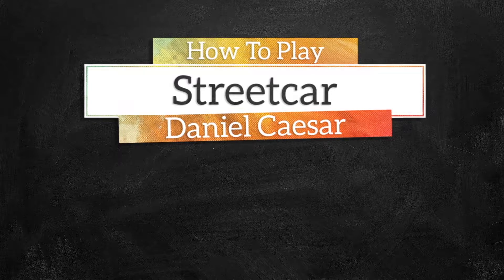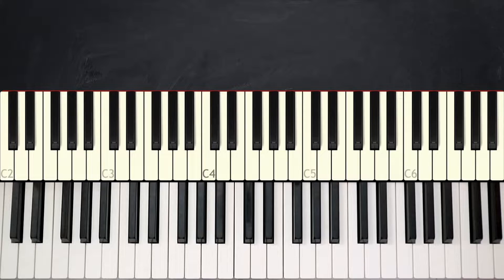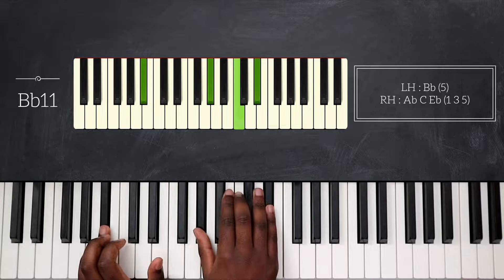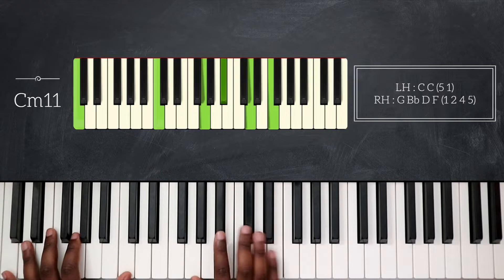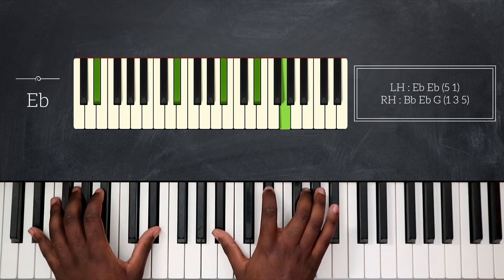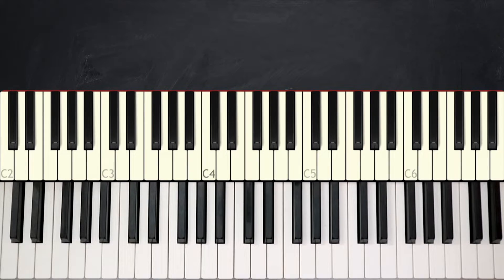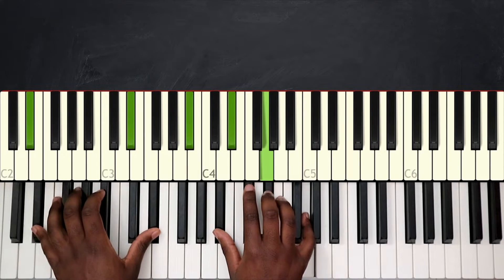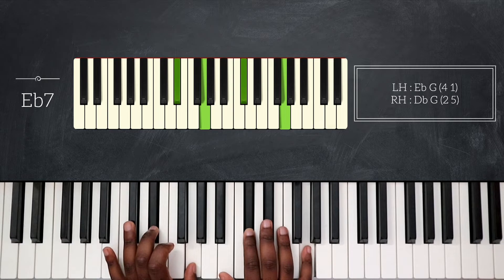How To Play Streetcar By Daniel Caesar On Piano - Piano Tutorial (Free Tutorial)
Learn how to play Streetcar on piano by Daniel Caesar in this week's URBN

In this piano tutorial you will learn the chords as well as the melodic elements for the song Streetcar on piano.

You will be able to know how to play Streetcar on piano in an easy piano tutorial.

— INFO —